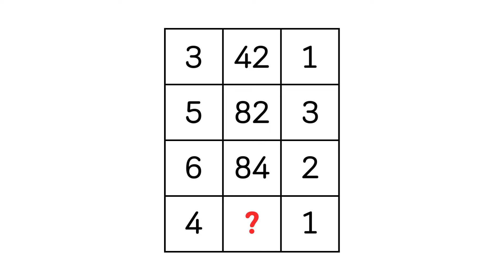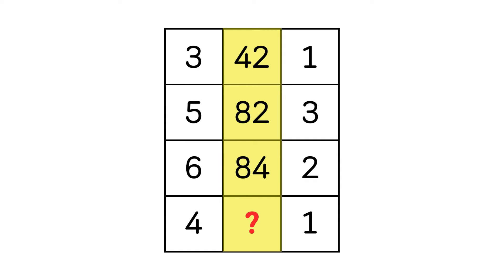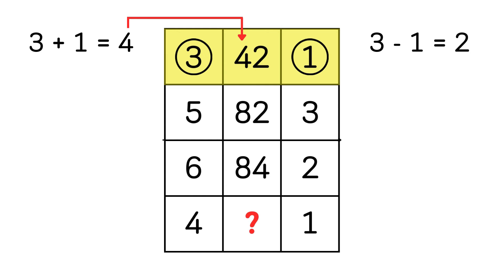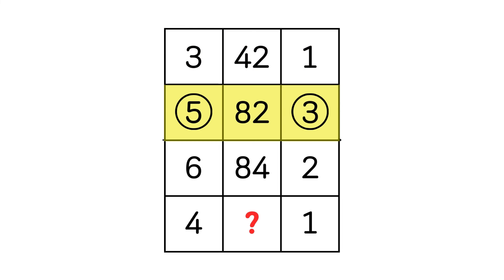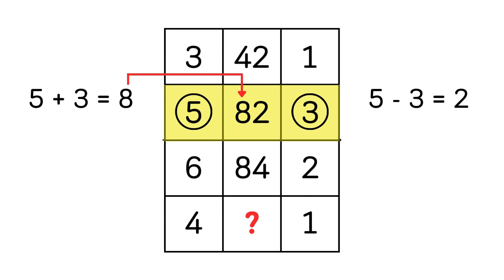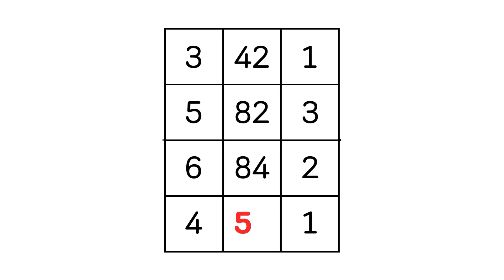Find The Missing Number | Hard Math Puzzle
In this video, we present a challenging math puzzle that will test your logical thinking skills. Join us as we delve into the world of numbers and problem-solving. Can you find the missing number and crack the code? Exercise your brain with this hard math puzzle and see if you can solve it!

Let's sharpen our minds together and conquer this puzzle. Good luck, and happy solving!

Chapters

0:00 Problem
0:14 Solution (Step-by-step walkthrough)
1:10 Answer